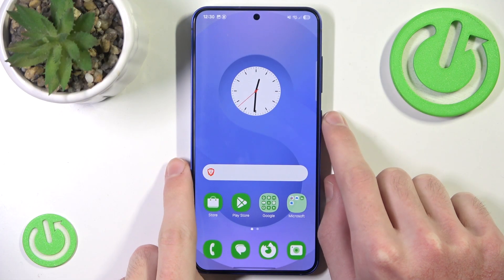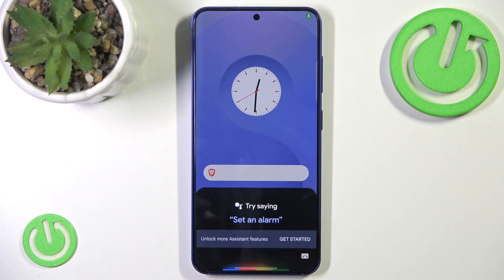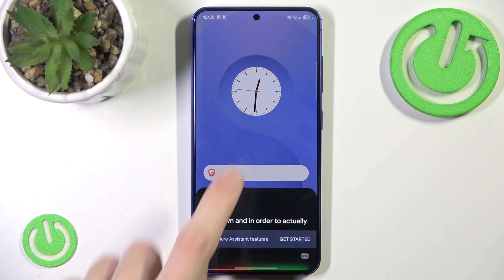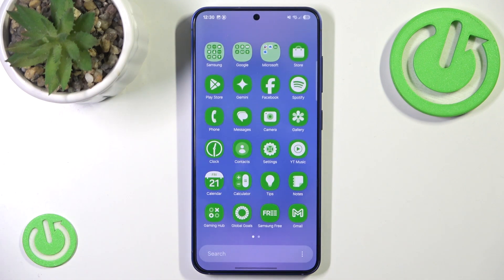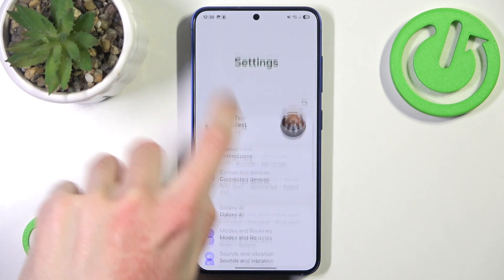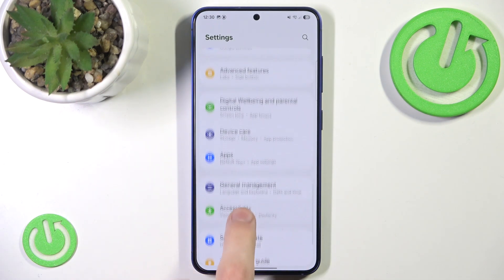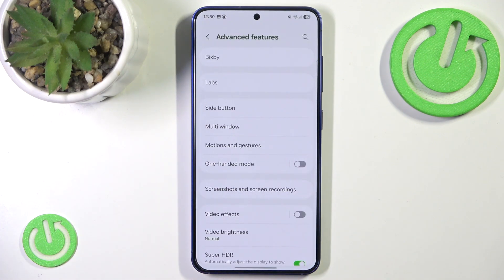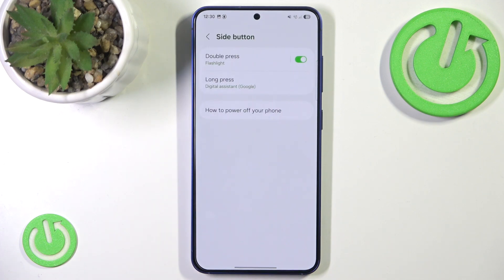How to remove AI assistant from power button on Samsung Galaxy S25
How to Remove AI Assistant from Power Button on Samsung Galaxy S25 – Disable the Shortcut

If you no longer want the power button to launch your AI assistant (like Bixby or Google Assistant) on your Samsung Galaxy S25, we’ll show you how to remove the shortcut! This will help you regain control over the power button’s functions.

How to remove AI assistant from power button on Samsung Galaxy S25? How to disable AI assistant shortcut on power button on Samsung Galaxy S25? How to turn off Bixby or Google Assistant on power button on Samsung Galaxy S25? How to reset power button settings on Samsung Galaxy S25? How to assign a different function to the power button on Samsung Galaxy S25?